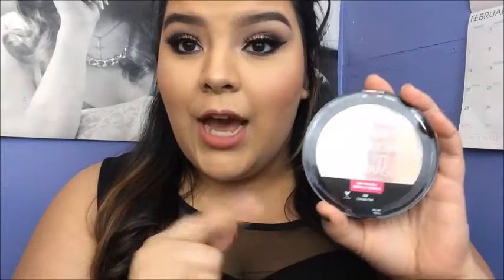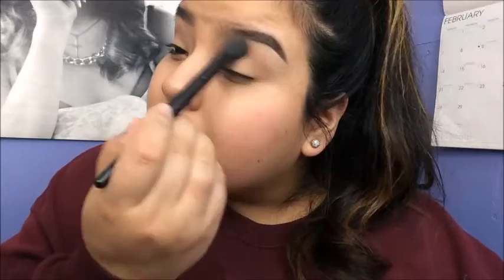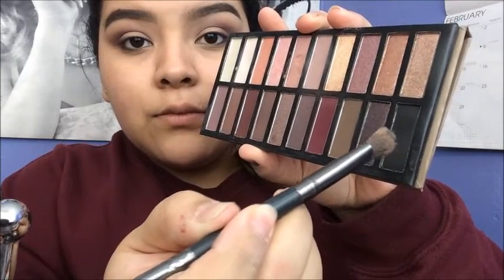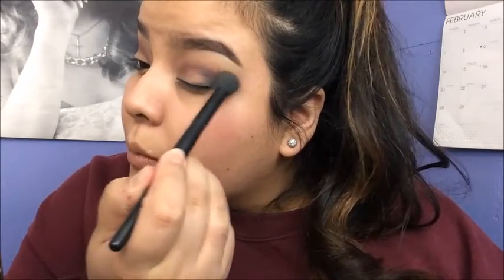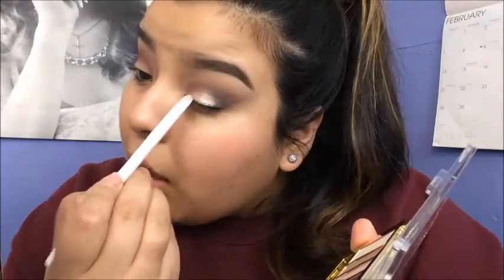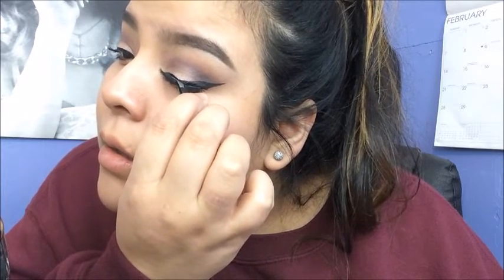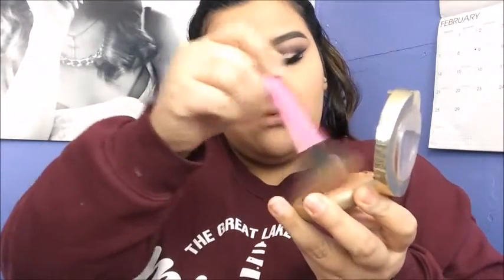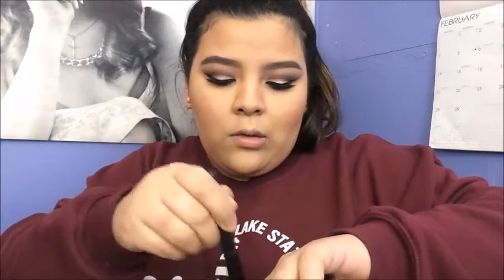Purple Smokey Eye | Drugstore Valentine's Day Tutorial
Hello! If you're a new viewer then welcome! If you're a returning viewer then welcome back!

I know it's not Drugstore but my brown were ABH Dipbrow Pomade in the shade Ebony: $18

Nivea Sensitive Post Shave Balm: $6.79

Milani Plum Basic Palette: $9.99

Wet 'N' Wild Blending Crease Brush $0.99

ELF Concealer Brush $3.00

ELF Setting Spray: $2.99

Wet 'N' Wild Eyeshadow Brush: $0.99

Jordana Cat Eyeliner in Black Leather: $2.99

KISS Lashes in the style Peony: $4.99

ELF blush in Pinktastic: $3.00

L'Oreal Lumi Cushion in the shade N5.5: $15.99

Real Techniques Complexion Sponge: $5.99

Real Techniques brush that I used for foundation: $8.99

Not sure how much the Real Techniques foundation brush that I used to set my under eye is, it came in a kit, same with the brush that I used for bronzer. The kit cost $17.99

NYX Banana Powder: $9.99

Rimmel Stay Matte Powder in the shade 018: $5.99

Real Techniques Large Powder Brush: $9.99

Milani Bronzer in the shade Glow: $8.99

Milani Blush in Romantic Rose: $6.99

Real Techniques Blush Brush: $9.99

ELF Blush Brush: $3.00

Wet 'N' Wild Highlight in I'll Have a Cosmo: $5.99

L'Oreal Telescopic Mascara: $11.99

Jordan Lip Liner: $2.39

Maybeline Matte Lipstick in Touch of Spice: $7.99

Hope you all have an amazing Valentine's Day!